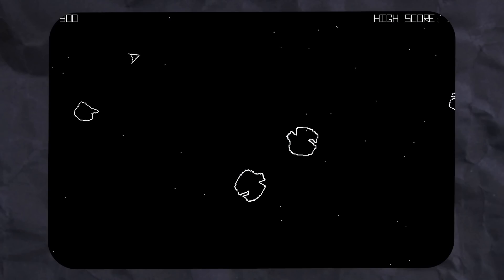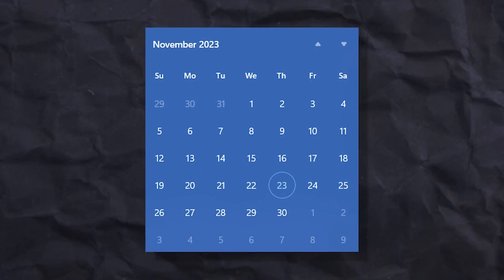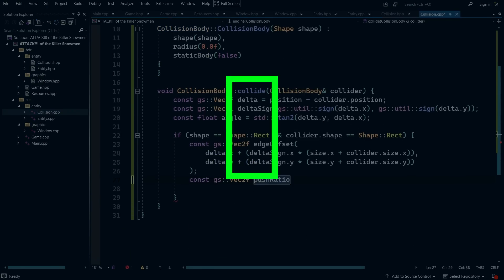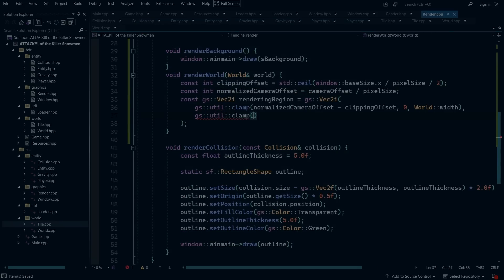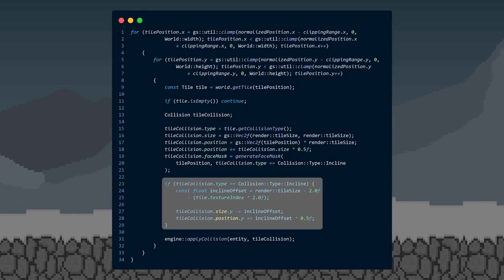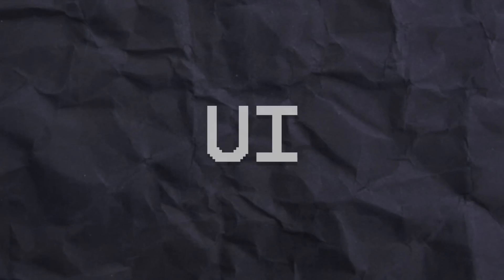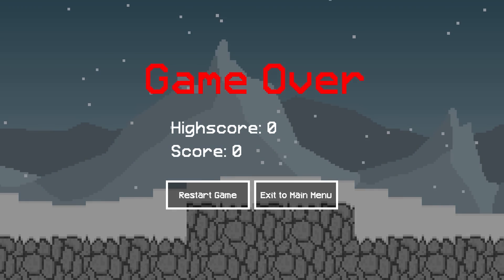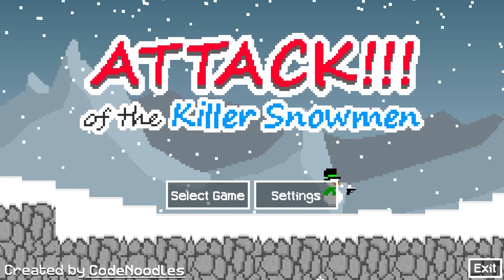I Coded the ULTIMATE Winter Game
I finally programmed the indie game of my dreams!